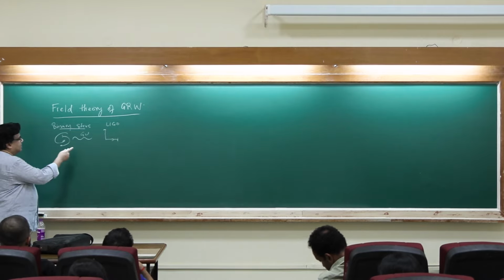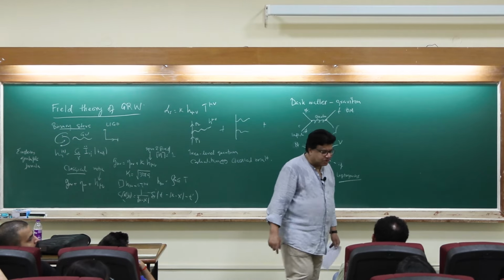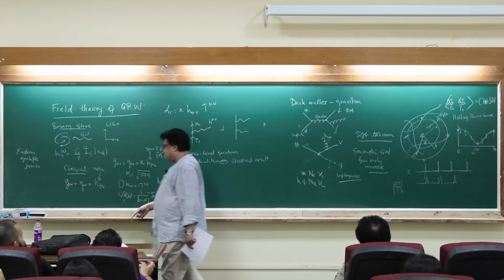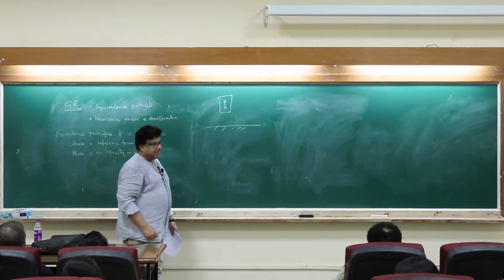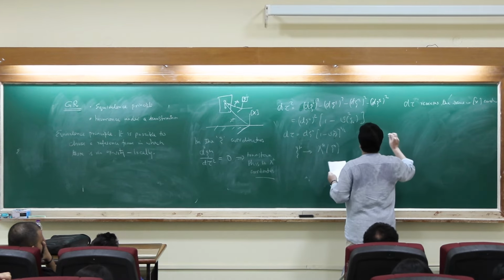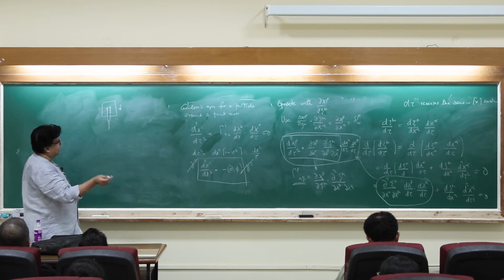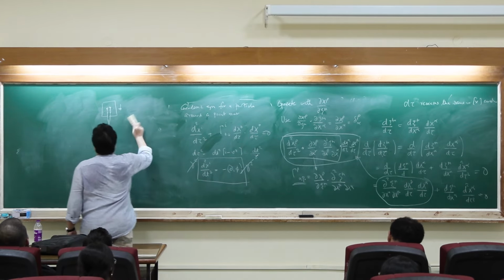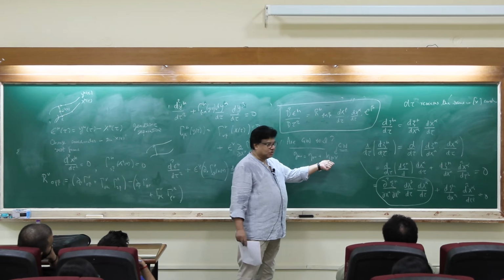Lecture 1: Intro to GR, linearized gravity and gravitational waves.